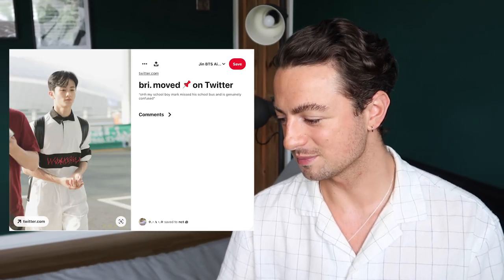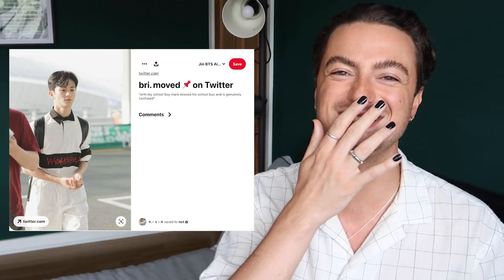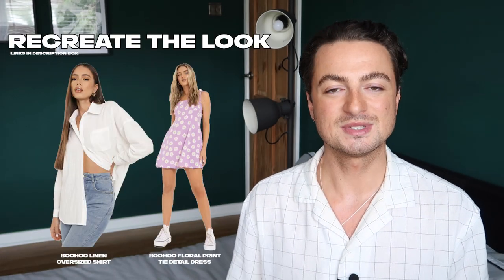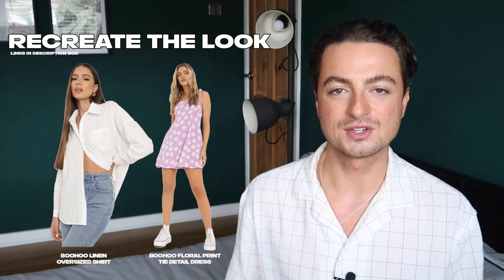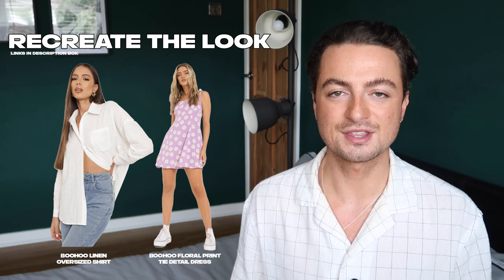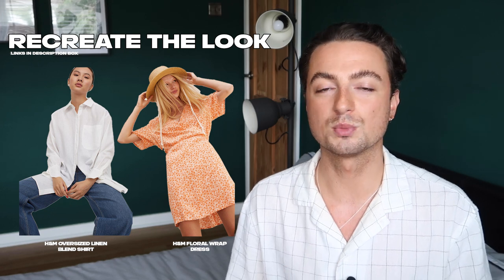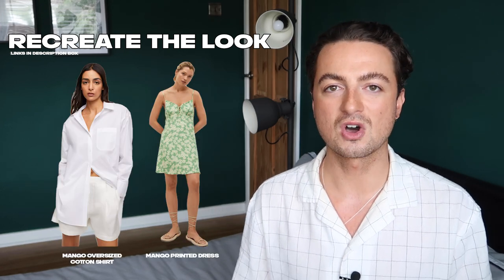Fashion Expert Reviews: NCT MARK Airport Fashion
NCT Mark has quickly become a bias for me so obviously, I needed to review Mark's airport fashion. Mark Lee's style is bold, this man is not afraid of colour of patterns and I stan! HOWEVER Mark, what was going on in 2017?! 👀 In this video I rate and review six of Mark's airport outfits and one might be a throw back 😏

Recreate The Look:

Look 5 (Oversized shirt)

NCT 127 has to be one of my favourite kpop groups! NCT fashion is always on point, they have incredible style and Mark's airport fashion has seriously impressed me. I looooove the way he combines colours, prints and cool silhouettes to create his casual streetwear style. We can't forget that Mark is also in Super M, another male group that has beautiful fashion. All of the Versace shirts in Tiger Inside woiiiii!

Just a little bit about my fashion experience - I studied fashion design at university, specialising in menswear and then I went onto work in the fashion industry for around four years, working with affordable brands through to contemporary designers and British Heritage brands.